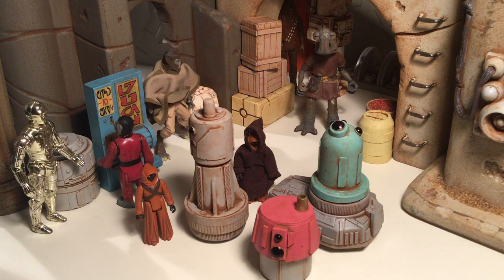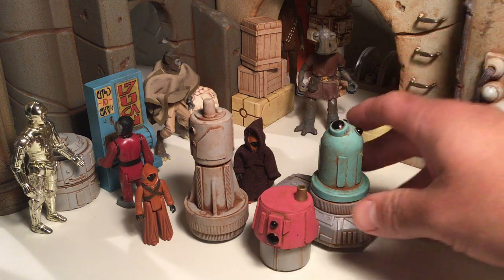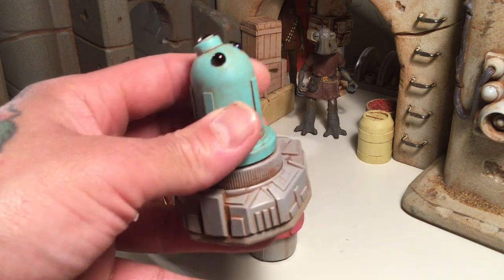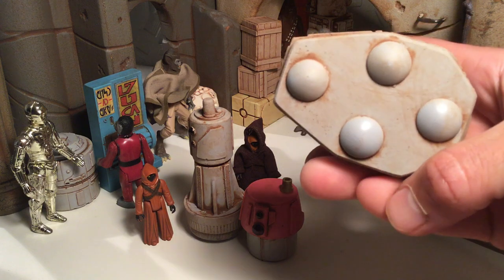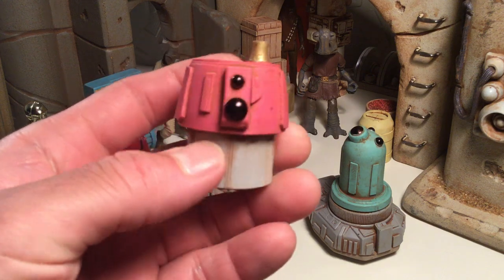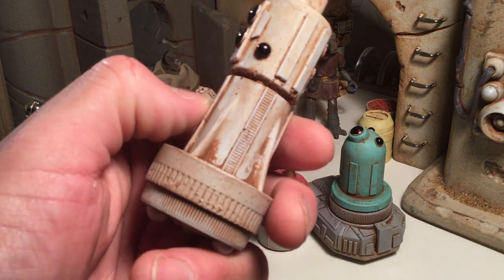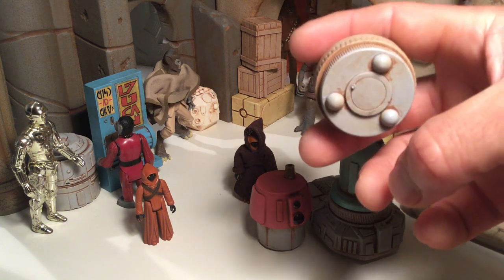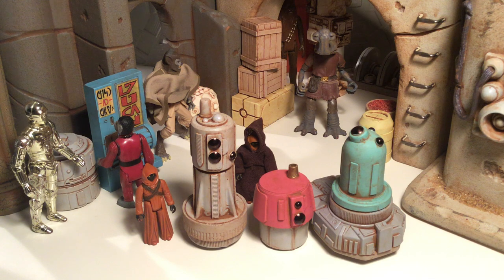Empire Toy Works 3pc Custom Cast Robot Droid Set Review !!!